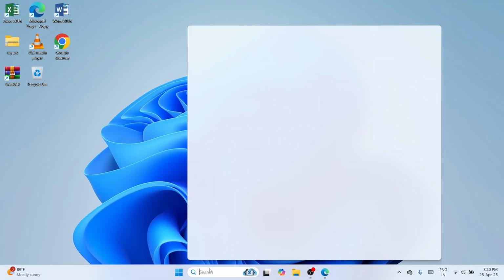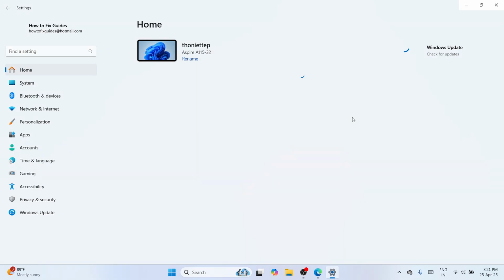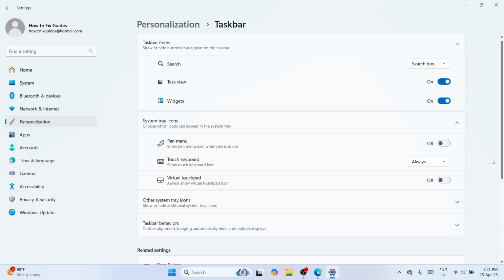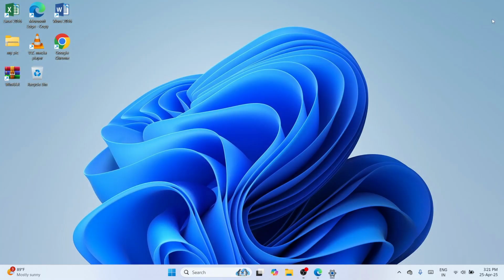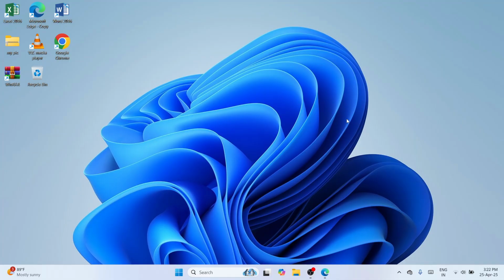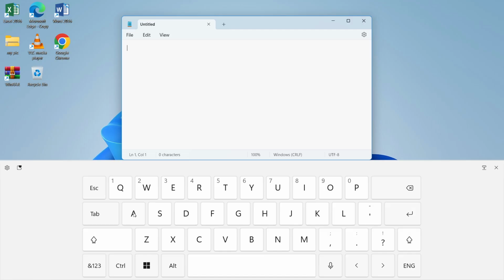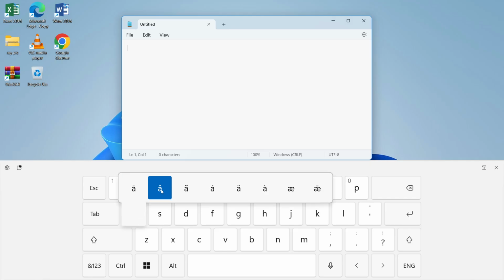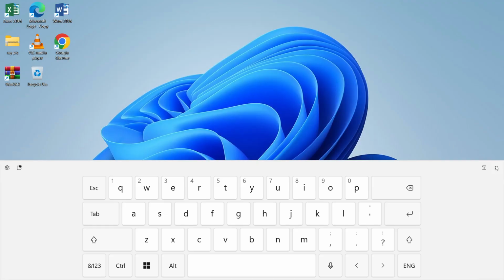EASY TUTORIAL On How To Use Special Characters And Accents In Windows 11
Learn how to easily use special characters and accents in Windows 11!
Step-by-step guide to adding symbols, accents, and other characters quickly.
Perfect for writing in different languages or adding unique characters to your documents.
Watch now and master special characters and accents on your Windows 11 PC!